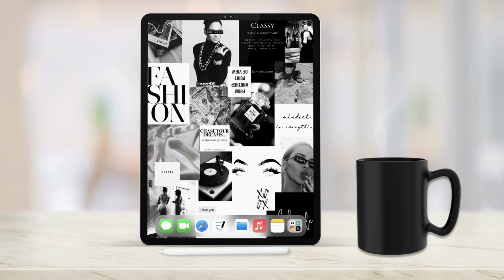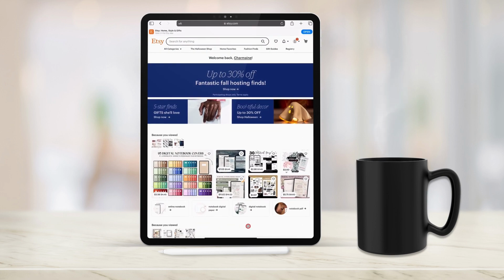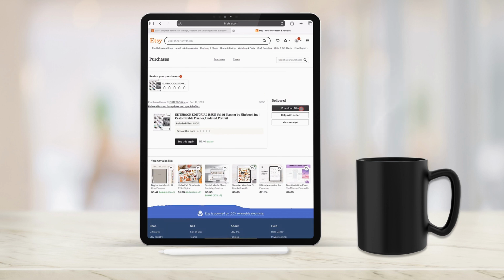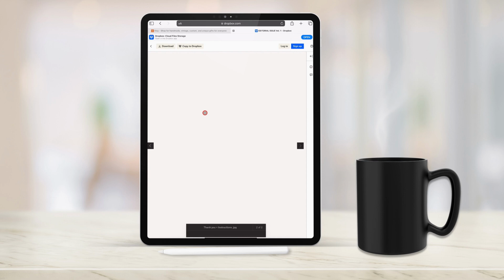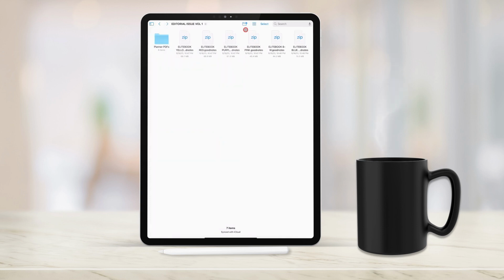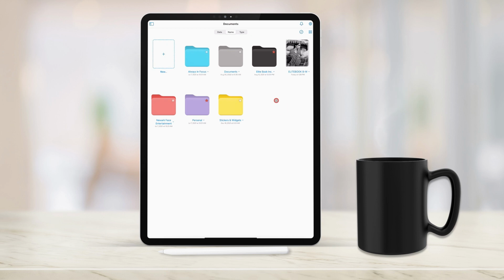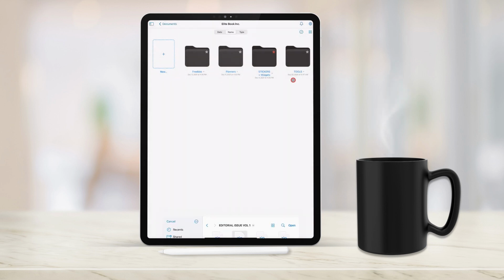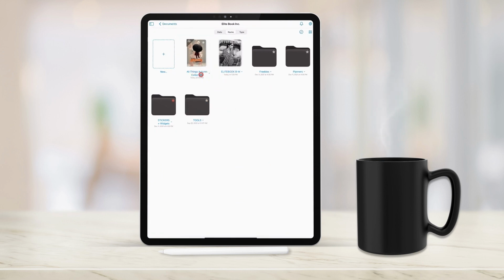Download + Import Digital Planners, Stickers, + Widgets Into GoodNotes | Digital Planning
In this video we go over how to download your digital planning products from Etsy and import them into GoodNotes.

device: iPad Pro (12.9” - 5th Generation)
accessory: Apple Pencil (2nd Generation)
app: GoodNotes 6
planner: EliteBook Editorial Issue Vol. 1
stickers: All Things Autumn

Shop ELITEBOOK INC. to take your digital planning to the next level.